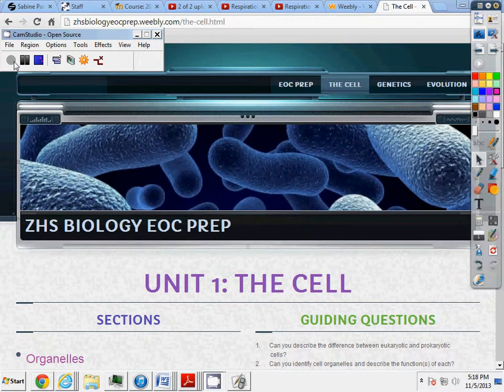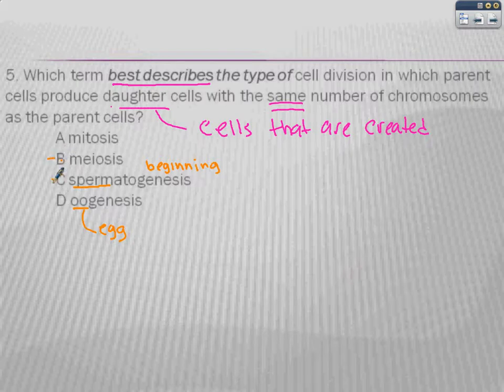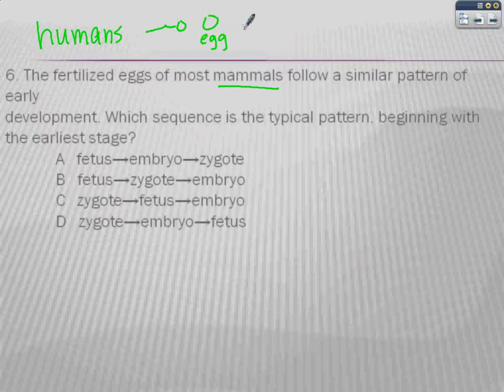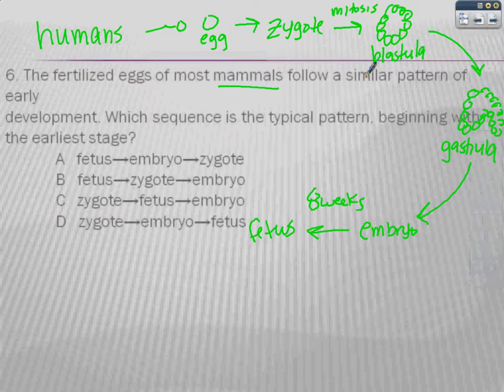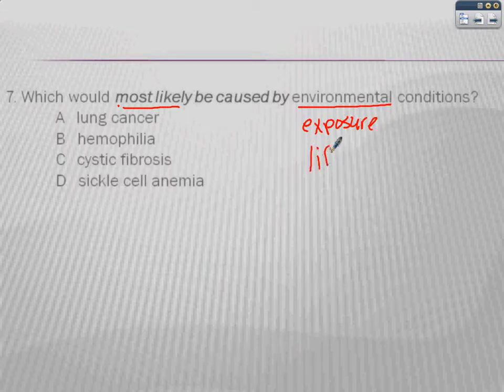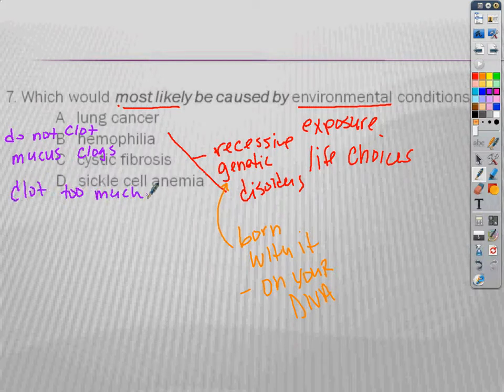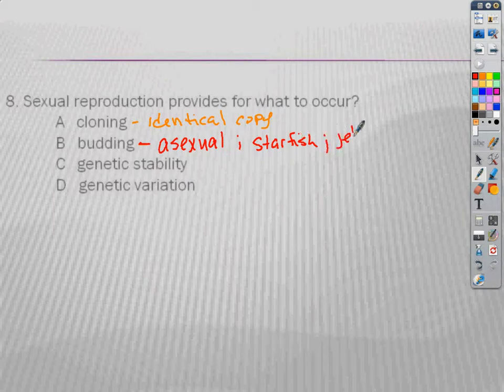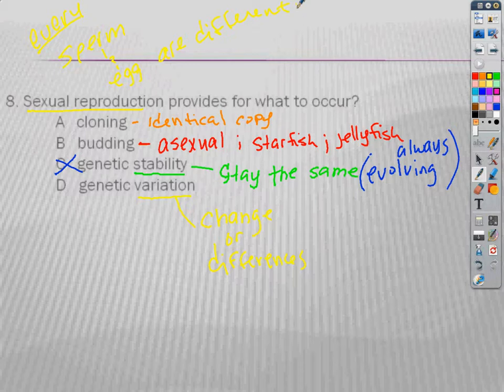Cell Cycle EOC Quiz 5-8